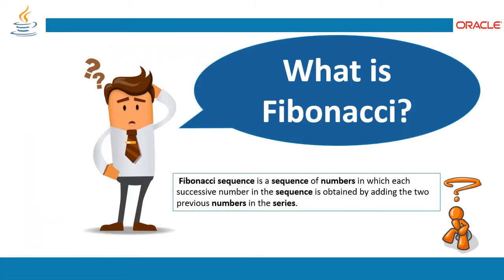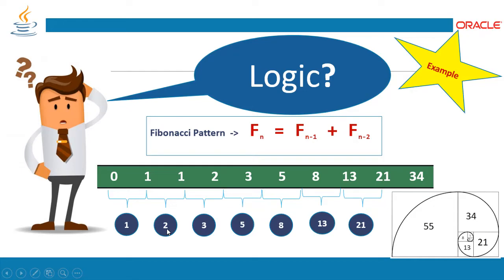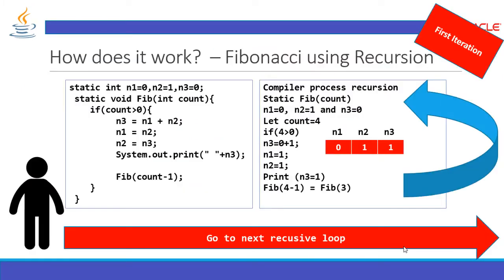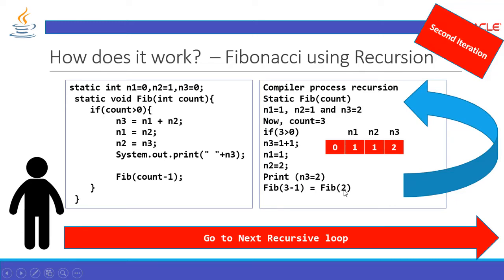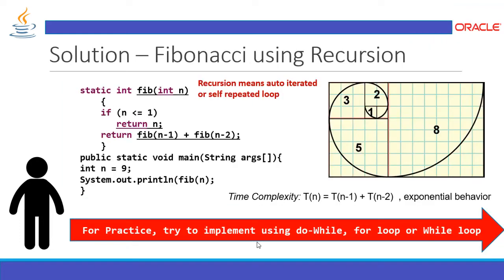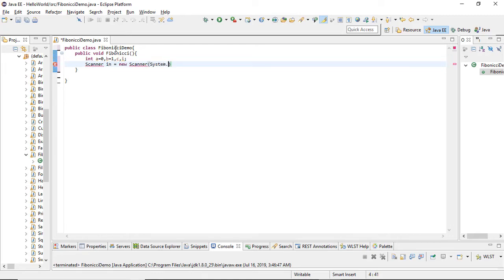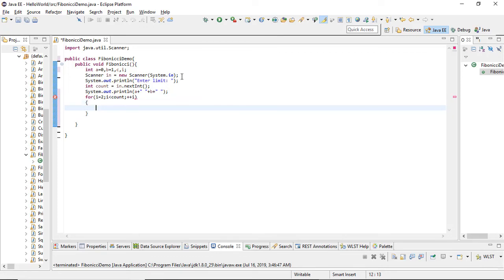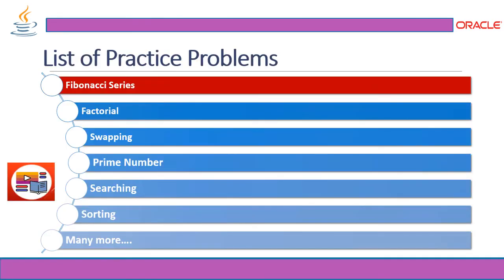1 Fibonacci series program